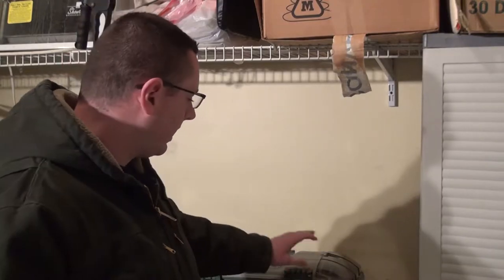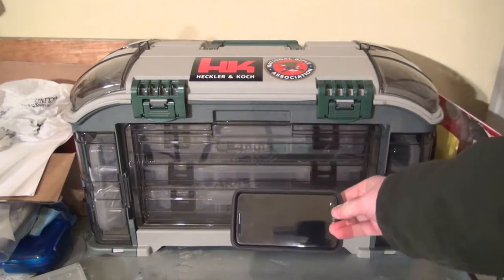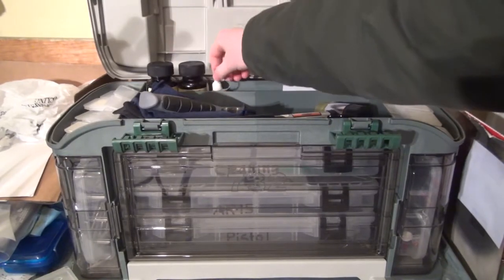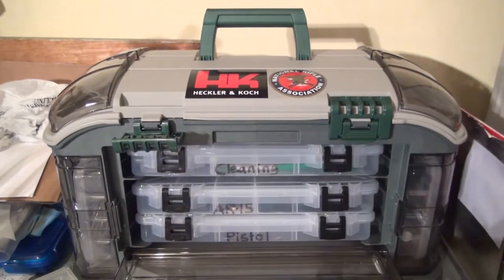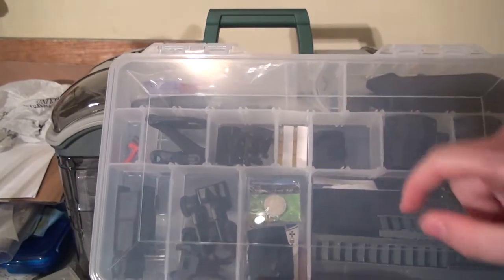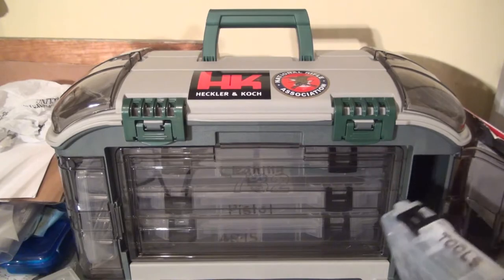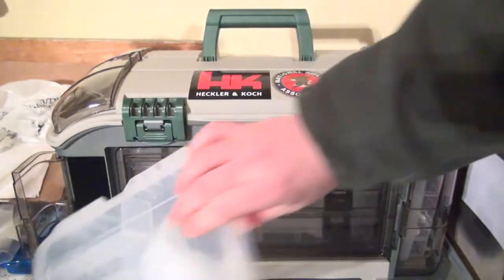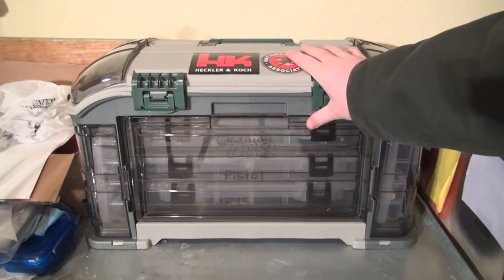My Custom Gun Cleaning & Tool Storage Box Kit